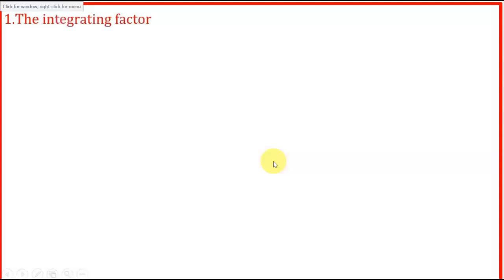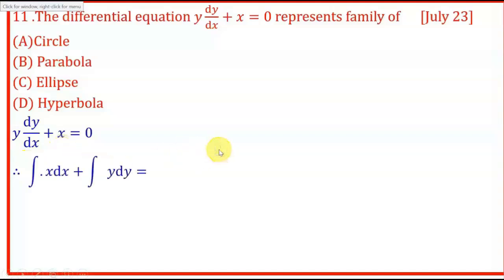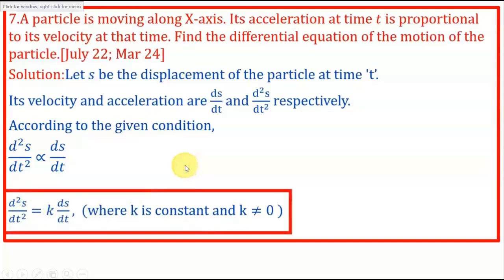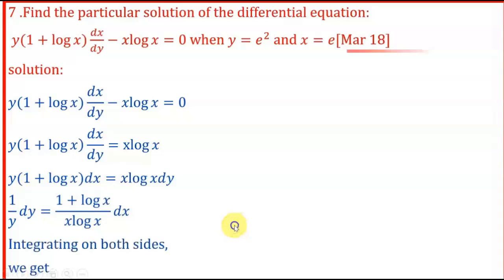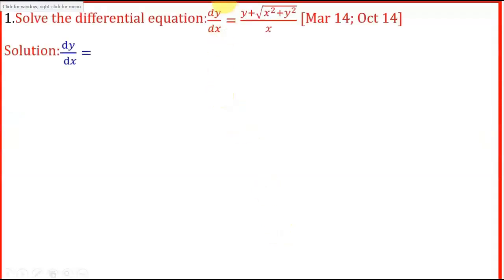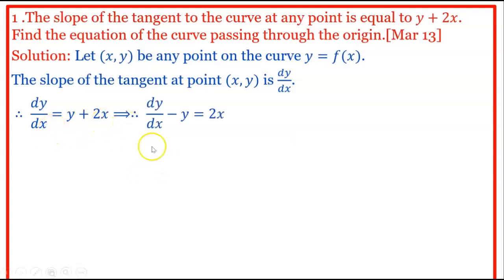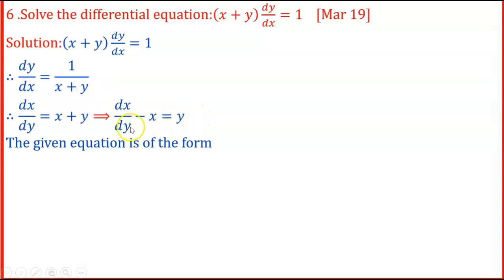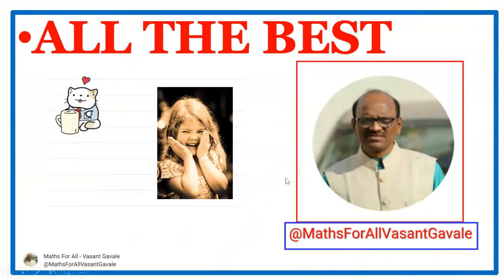Class-12|Differential Equations|Board Question(96-2024)|Exercise-6.1 to 6.6|MiscellaneousEx-6